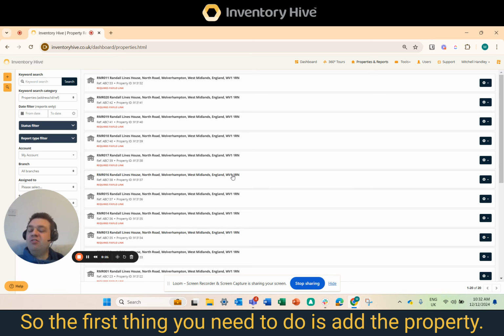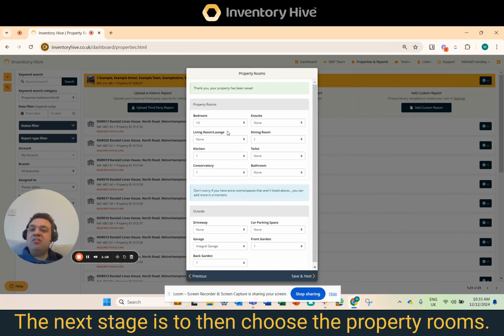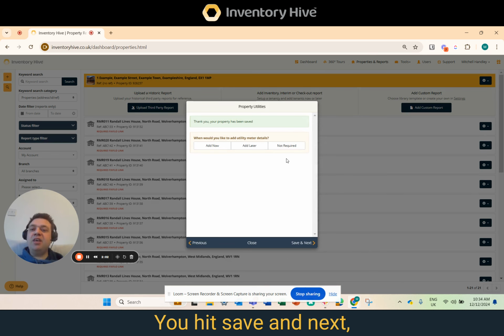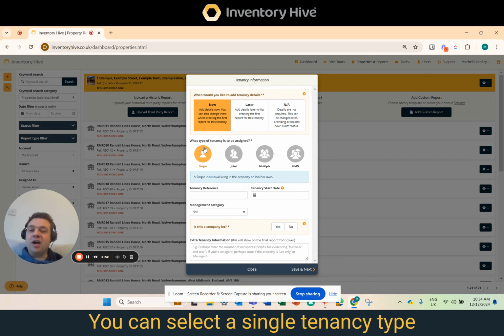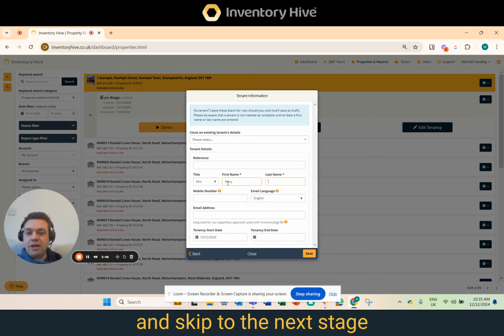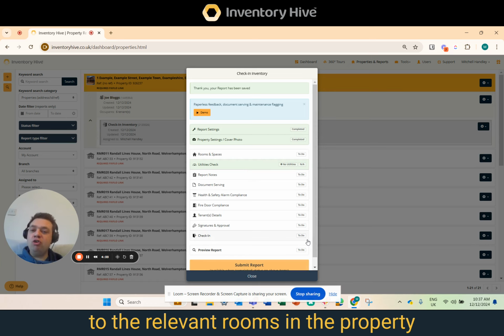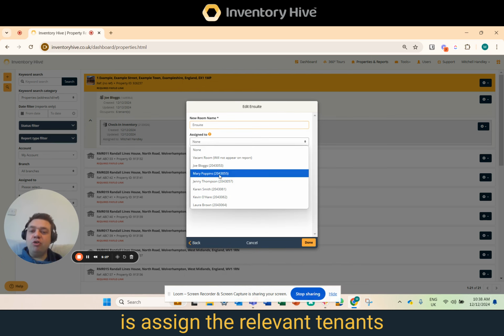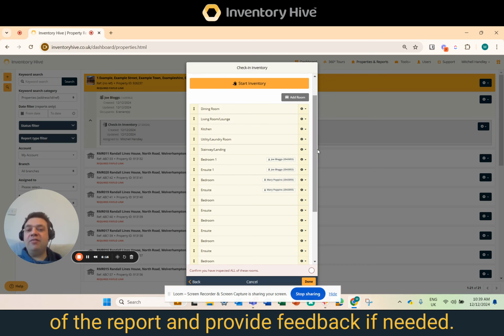Inventory Hive | Setting up HMO tenancy where all tenants are under the same agreement and deposit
Managing a House in Multiple Occupation (HMO) tenancy has never been simpler!

This video walks you through the optimal steps to set up your tenancy and start generating your report. It covers situations where all tenants are part of the same tenancy agreement and share a single deposit.

Sign up for your free 30 day trial (no card details required)